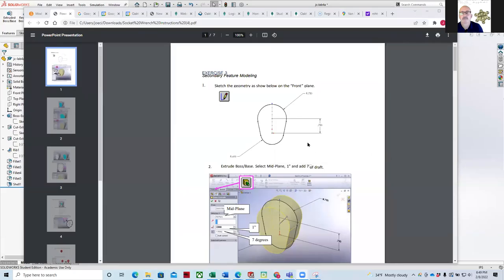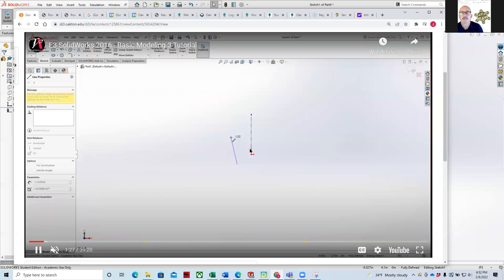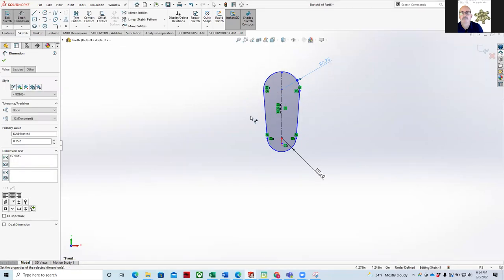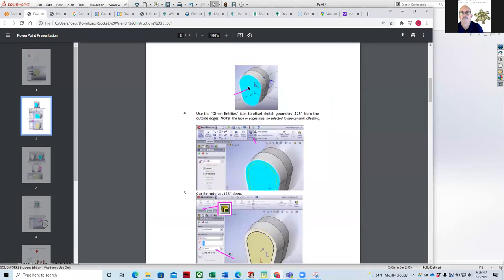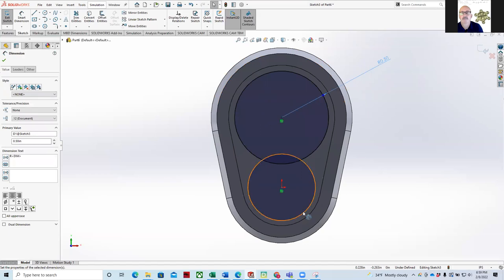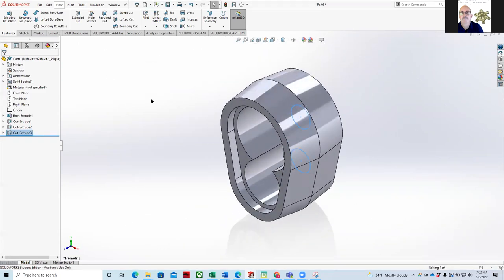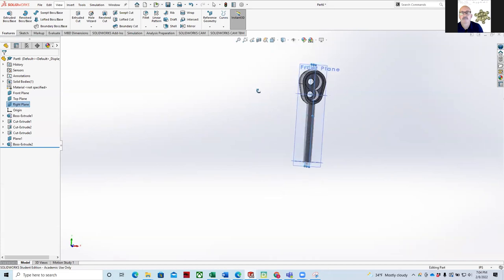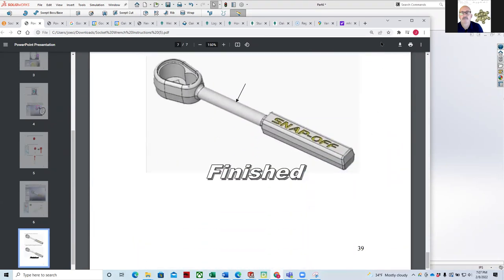socket wrench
How to create a socket wrench handle